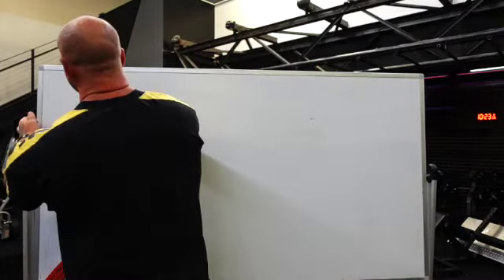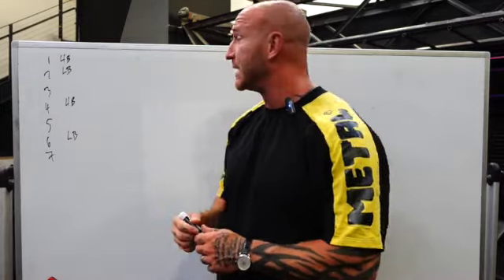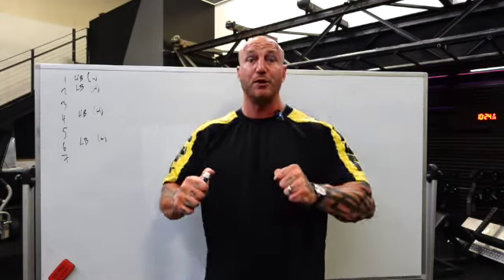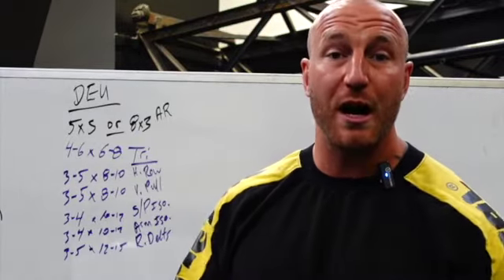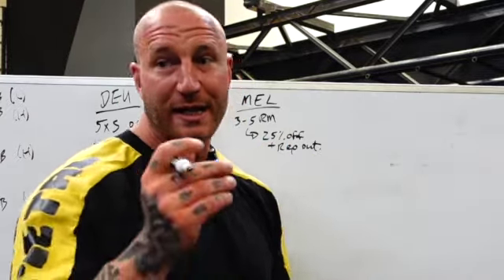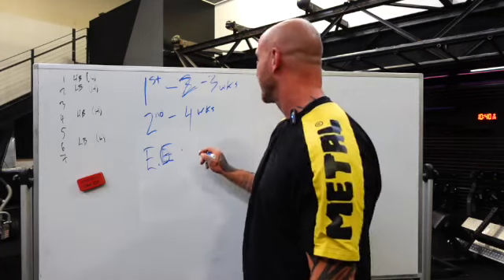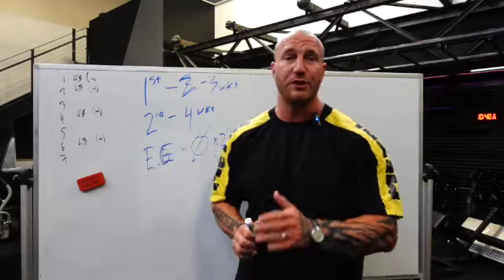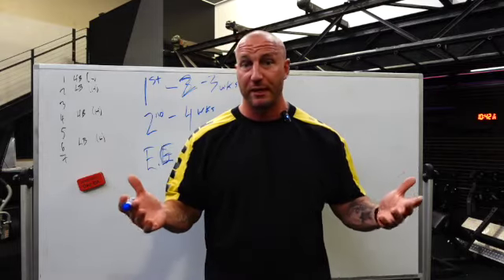How To Start A Westside (or Conjugate) Program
In this video I walk you through everything you need to know to create your first conjugate program.

If you want a more in-depth course to take you through developing a conjugate program from start to finish